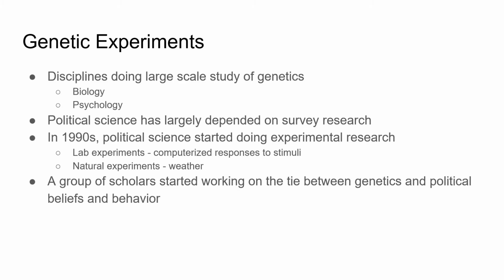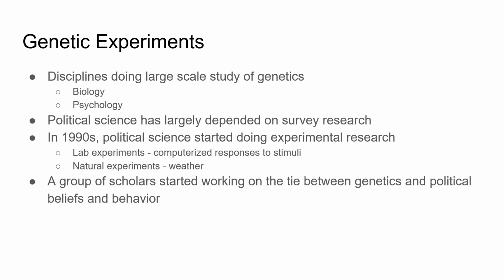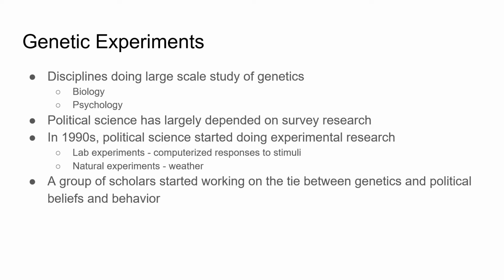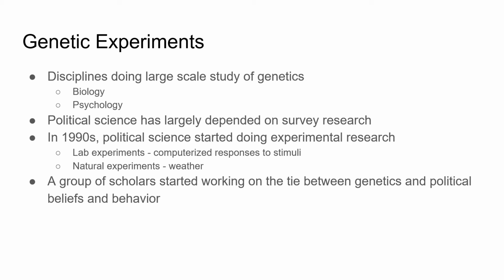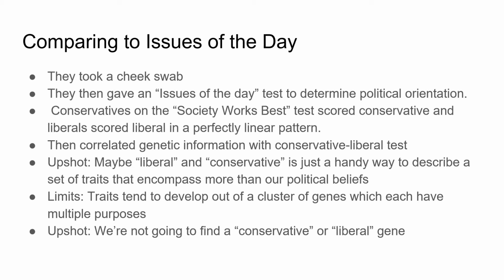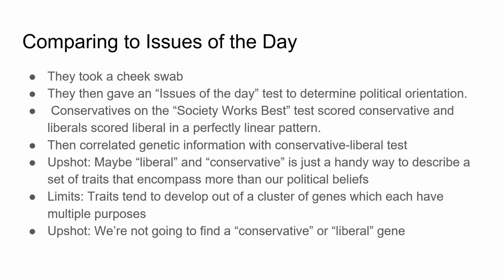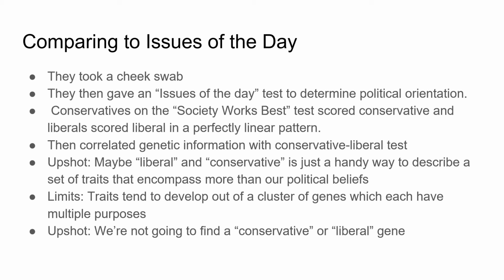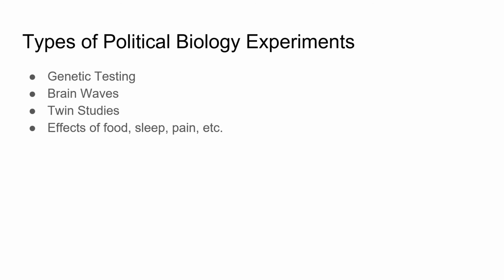POSC 310 3/18 How Political Biology Experiments are Conducted